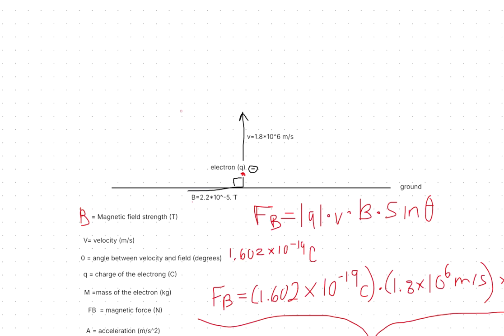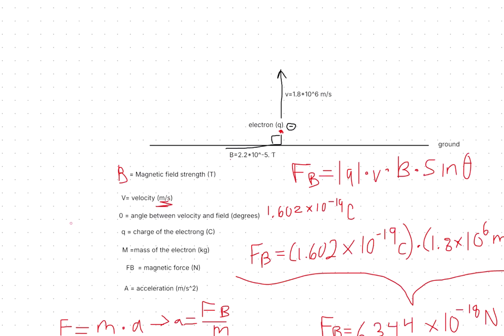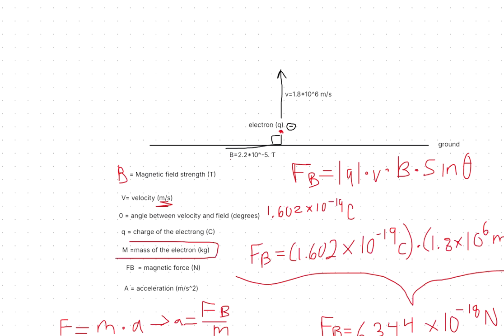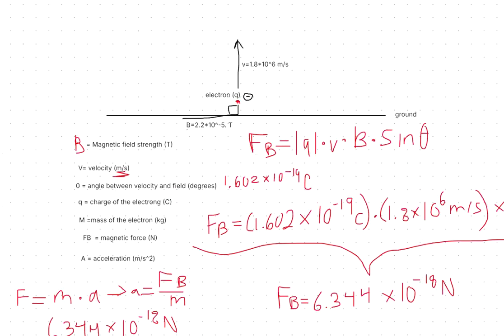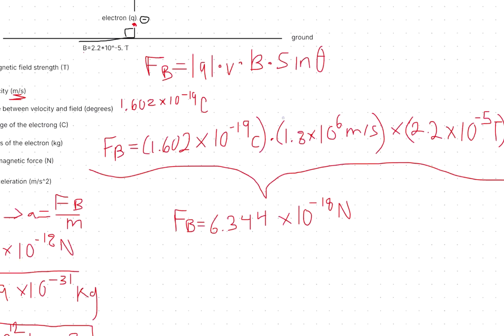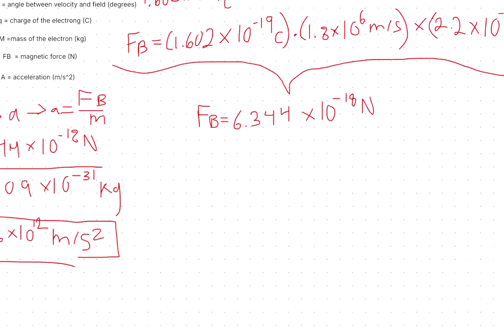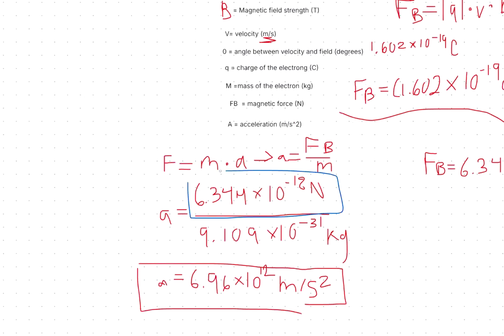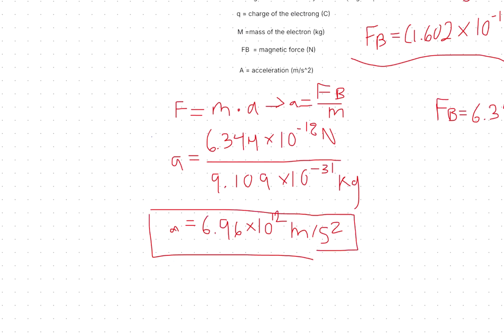Hadid, Week 4A HW, Jedi lesson 1